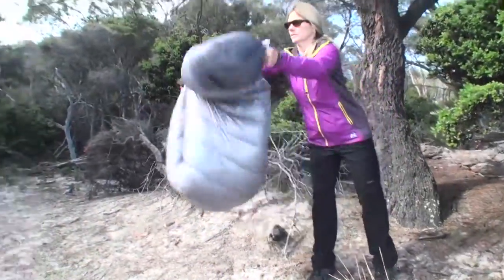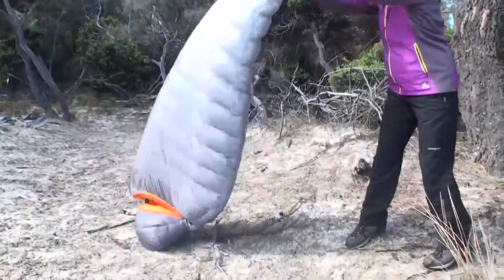GoLite Z10 Sleeping Bag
A lightweight, lofty sleeping bag with a deep hood and a long zipper.